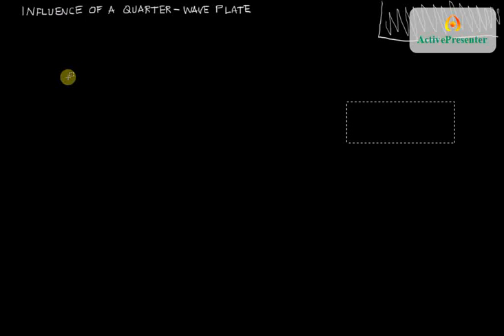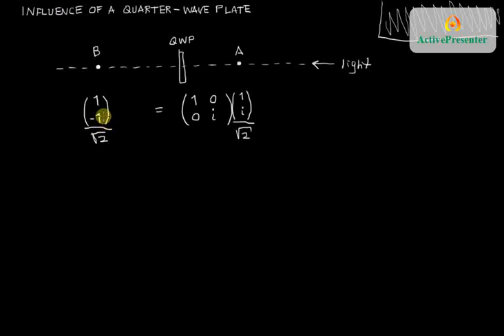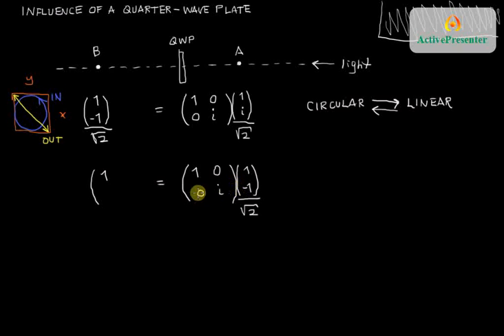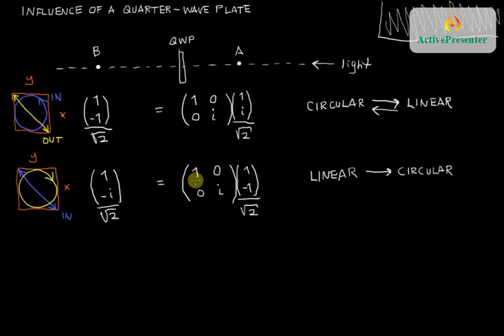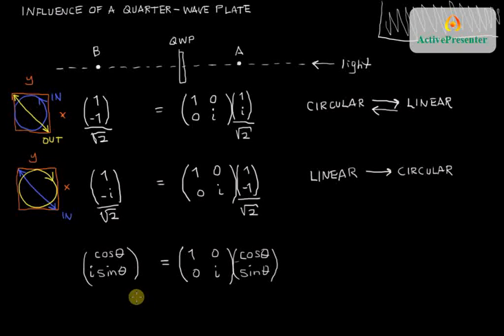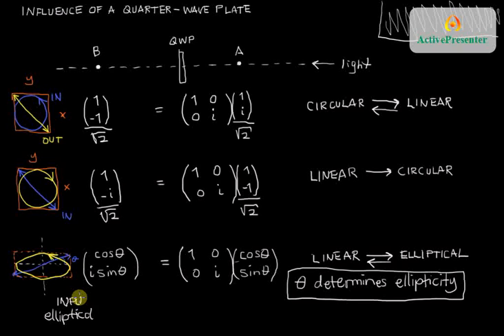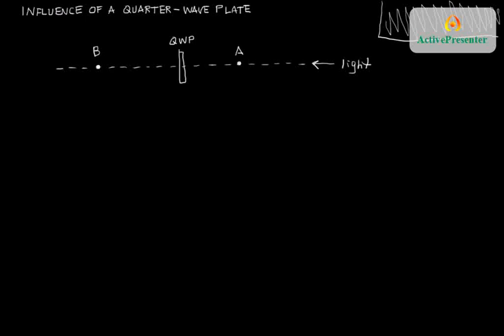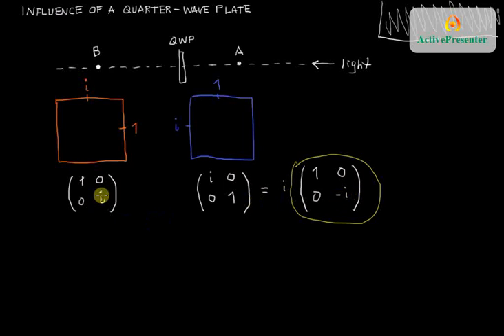QuarterWavePlate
influence of a quarter wave plate upon polarized light